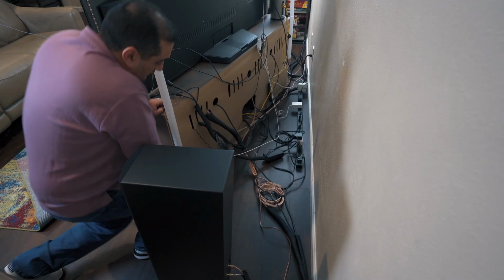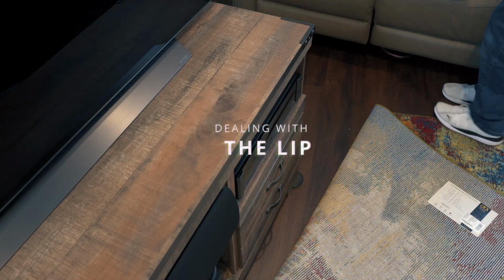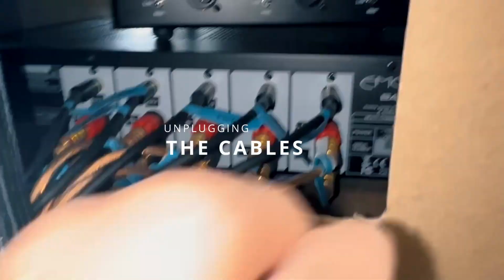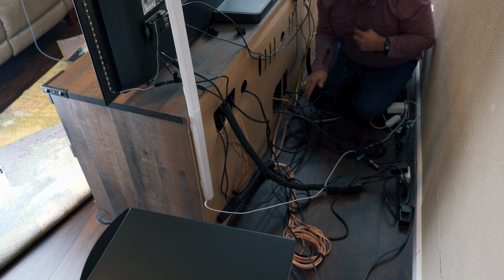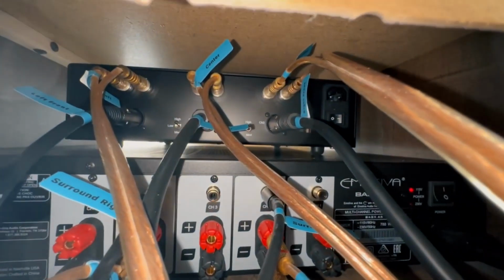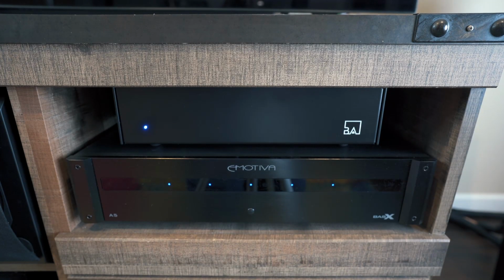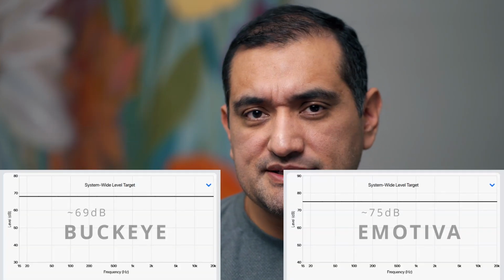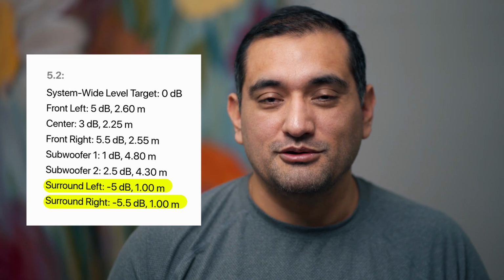Installation and review of the Buckeye Amps 3-ch Purifi 1ET400A Amplifier - Home Theater #36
TIMESTAMPS BELOW
In this video, I finally got to install the Buckeye Amps 3-channel Purifi amp and have been listening to it for 2 weeks now and want to share my thoughts on it.

00:05 Intro
00:24 Step 1: Moving the stand
00:33 Cleaning up some cables
00:46 Better rear access
00:53 Dealing with the lip
01:17 Unplugging the cables
01:34 Plugging in new cables
02:05 Setting the gain switches
02:16 Power cable shortage
02:28 The final look
02:39 Timely but smooth
02:50 Sound clip intro
03:15 Sound clip: Emotiva
04:12 Sound clip: Buckeye amp
05:10 Sound clip thoughts
05:35 Max output clip
05:55 Max output clip: Emotiva
07:05 Max output clip: Buckeye amp
09:02 Max output thoughts
10:16 Now for ARC Genesis
10:24 Lower target level
10:41 Baffling speaker levels
11:18 Lowered sub levels
11:57 Max room gain
12:34 Will the blinking stop?
13:06 Power cable issue?
13:37 Buckeye's response
13:56 Replaced power cable
14:19 Buyer's remorse?
14:39 Less is more
16:01 Surround immersion
16:41 Loud enough?
16:53 Purifi amp thoughts
17:21 How about that review?
18:22 Joining the Atmos craze
18:34 Thanks for watching

About Random Distractions
I'm a busy husband and father of two that not only works full time but I'm also building up a photography business. However, I have distractions that take me away from that and this channel is all about that. Join me to see if you enjoy games, technology, and other random things.